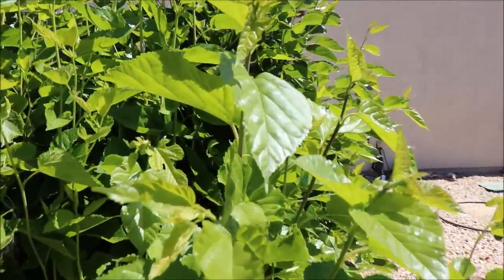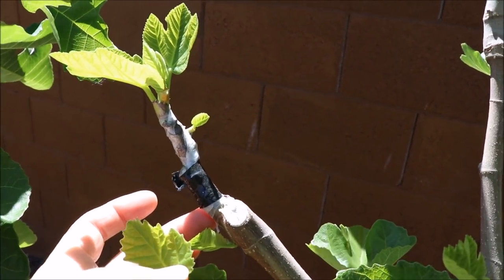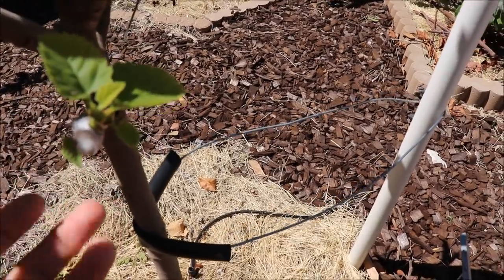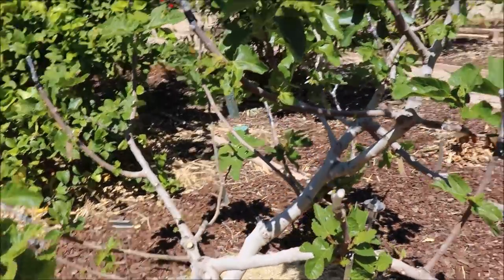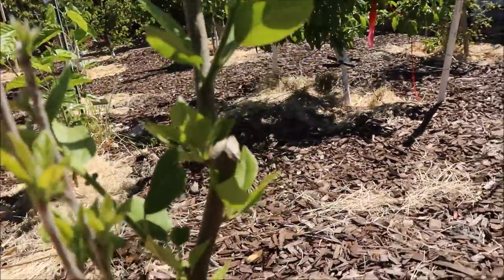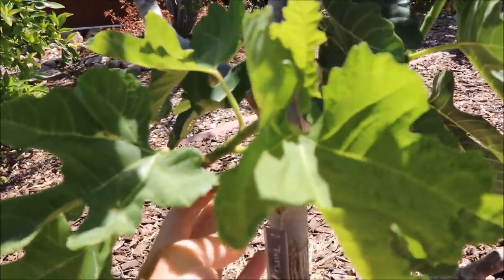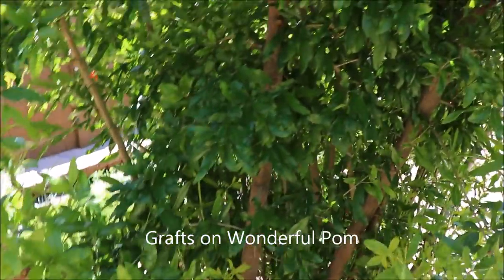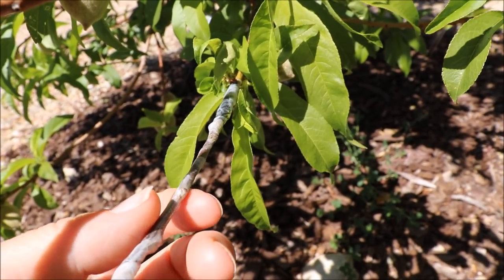Fruit tree grafts 2019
I did lots of grafting in 2019 in my Phoenix AZ area backyard urban food forest. I put on over 100 grafts this Feb/Mar. This video shows you the results of the various fig, sapote, mulberry, peach, loquat, pear and plum grafts from 2019 as well as a peak at how the 2018 grafts are.